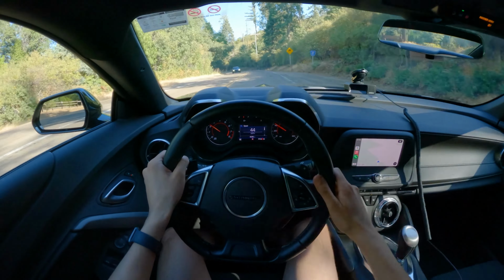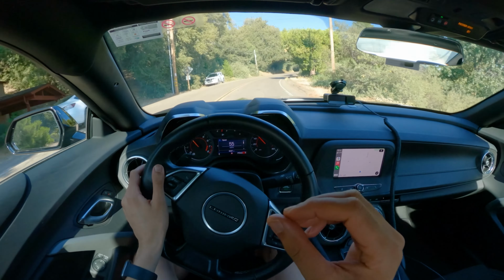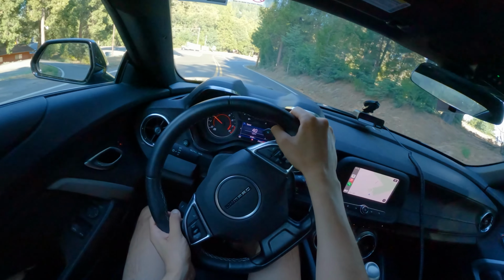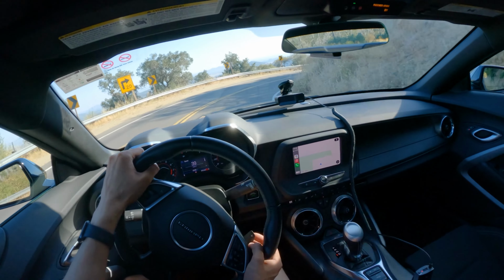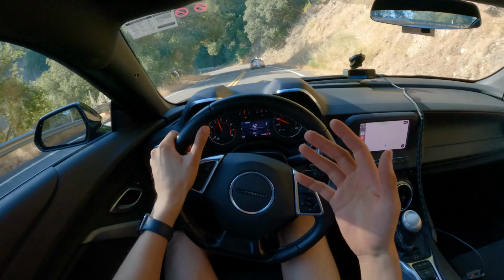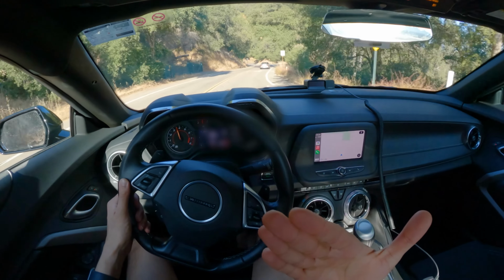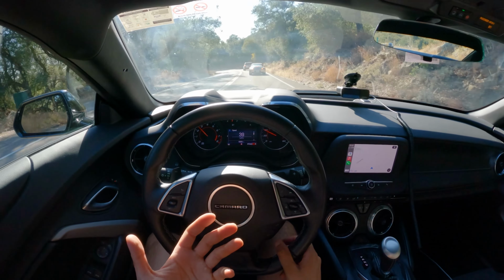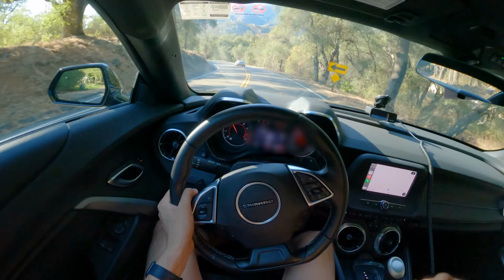Chevrolet Camaro 1LT | 2 Steps Forward, 1 Step Back (POV Binaural Review)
Today I'm in the 2022 Chevrolet Camaro 1LT 8-speed automatic. This is a direct competitor to the first car I ever reviewed on this channel (the 2022 Ford Mustang Eco-Boost) as well as the Subaru 2022 BRZ/Toyota GR86 which I personally own. How does the Camaro stack up? Let's find out.

🚗 Vehicle in This Video:
2022 Chevrolet Camaro 1LT
MSRP: $28,000
Engine: Turbocharged 4 cylinder
Transmission: 8-speed automatic
Horsepower: 275 hp @ 5,600 rpm
Torque: 295 lb-ft @ 3000 rpm
Curb weight: 3,354 lbs

TIMESTAMPS:
00:00 - Introduction
00:40 - POV Review
10:50 - Final Thoughts